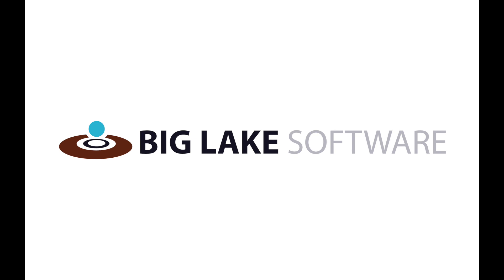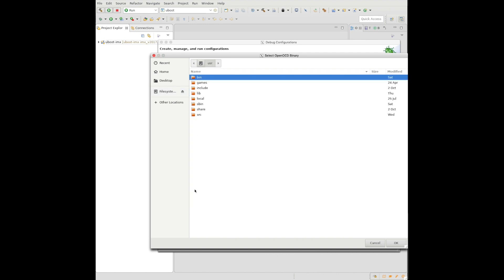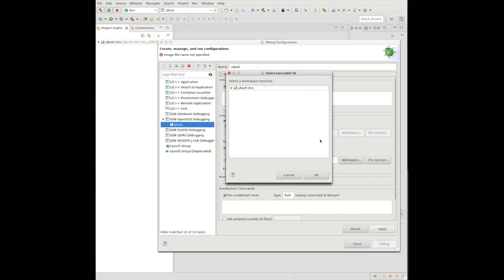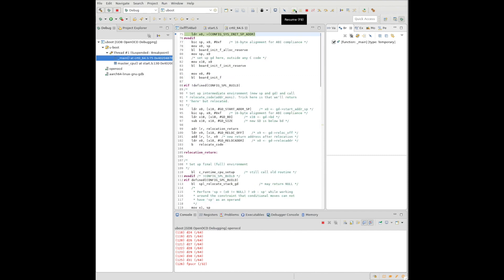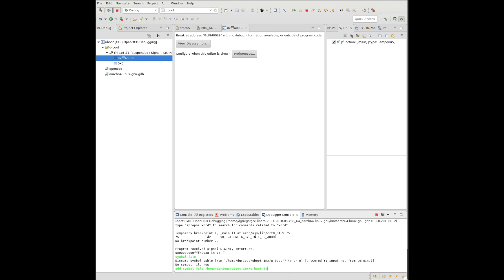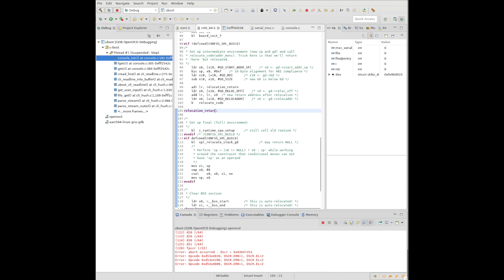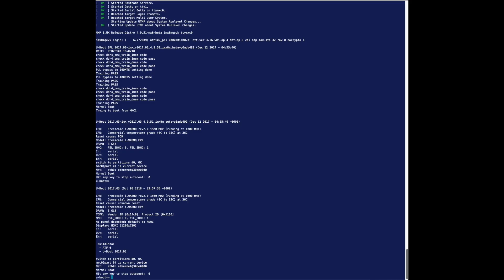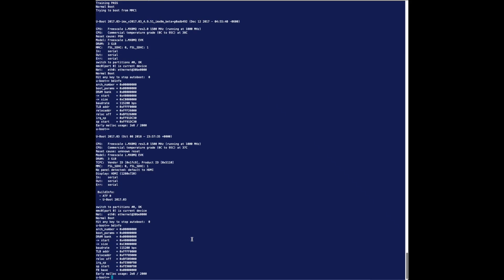Eclipse JTAG setup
Here we show you how to debug a remote ARM host from Eclipse using OpenOCD and the Open Source Bus Blaster JTAG from Dangerous Prototypes.

We at BLS are big advocates of Open Technologies and we want everyone to be able to leverage them to the fullest in their own projects.